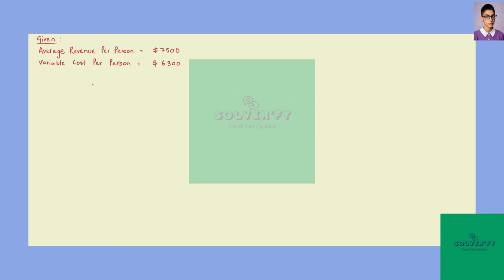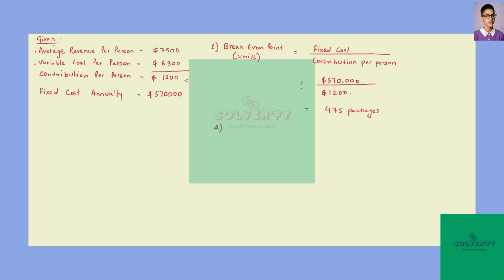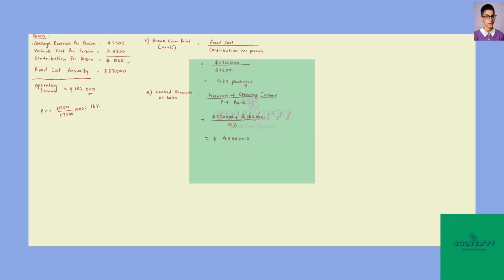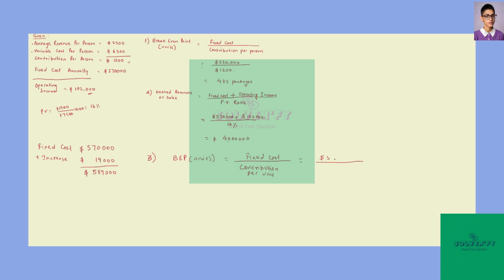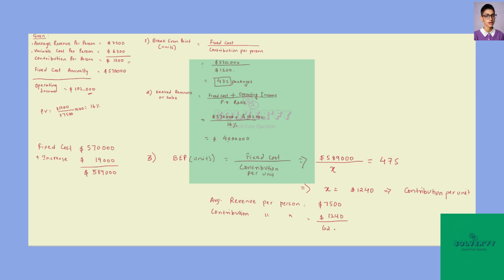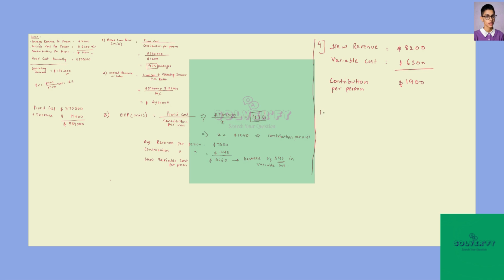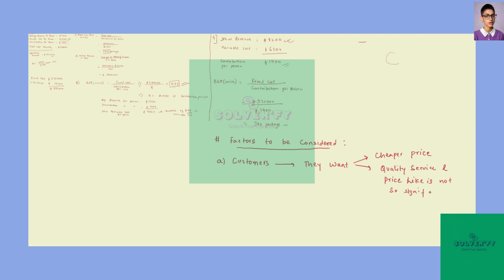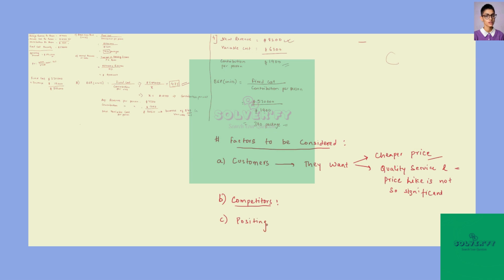[Account] Nelson River Tours, a division of 0 Id World Travel, of fers two types of guided fishing t